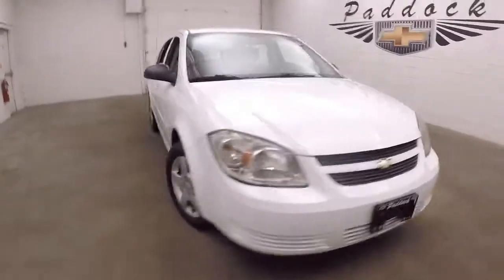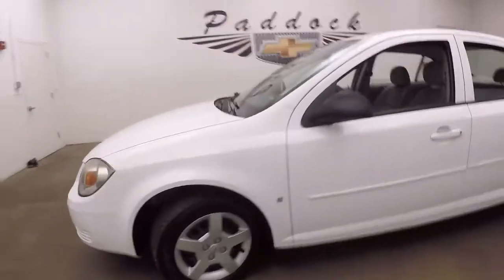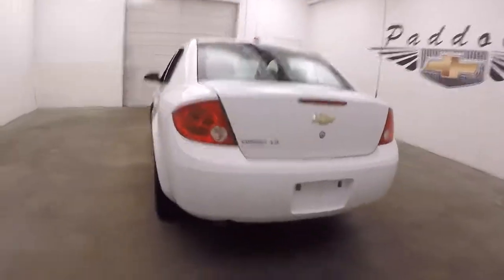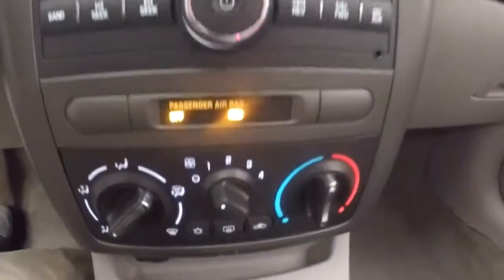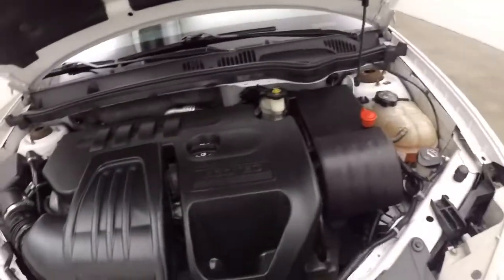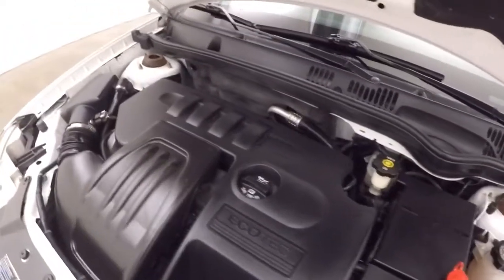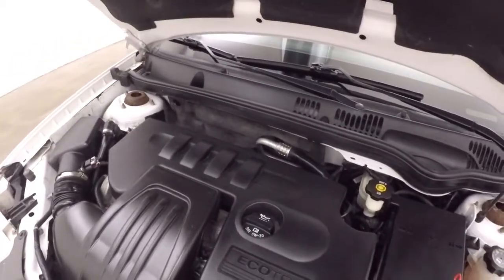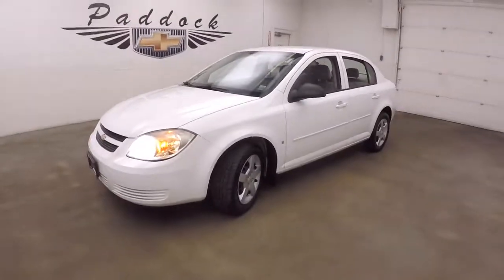75562A Used Chevrolet Cobalt